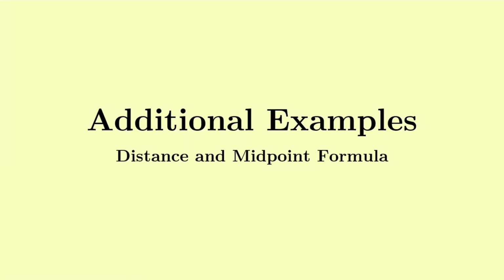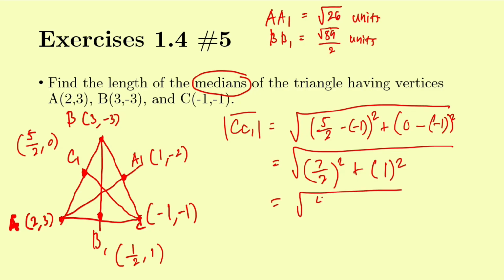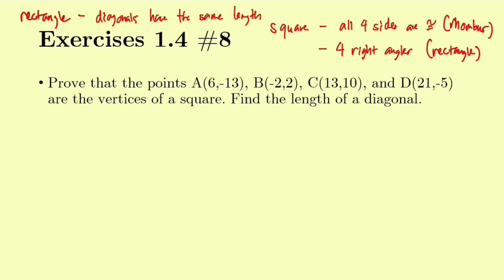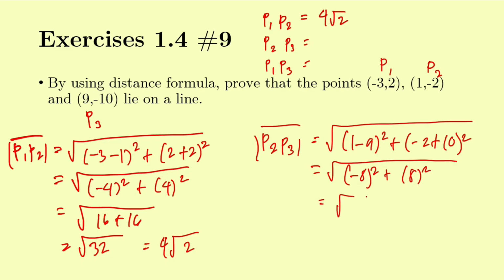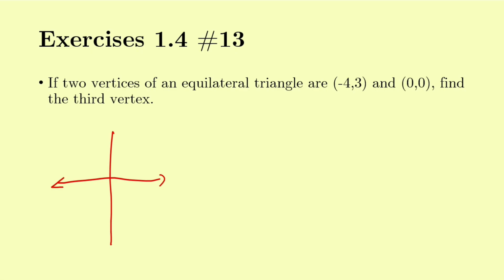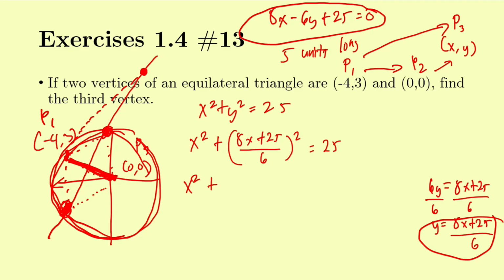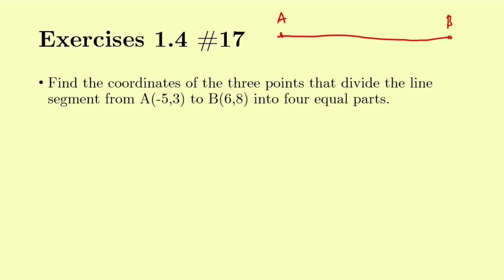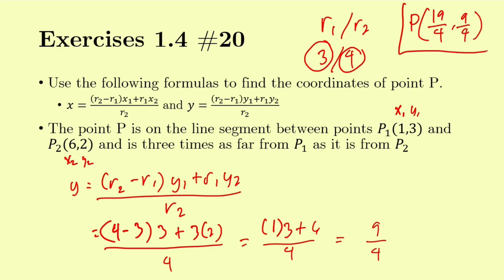Distance and Midpoint Formulas (Additional Examples)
Apologies for the clipping...